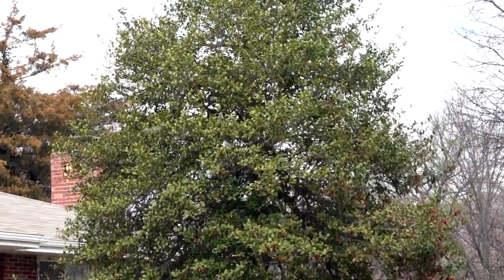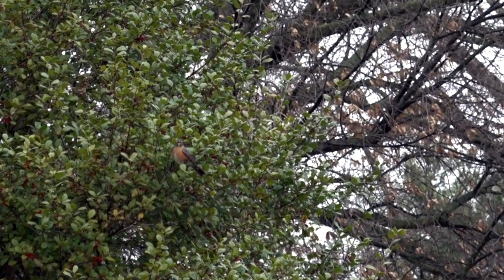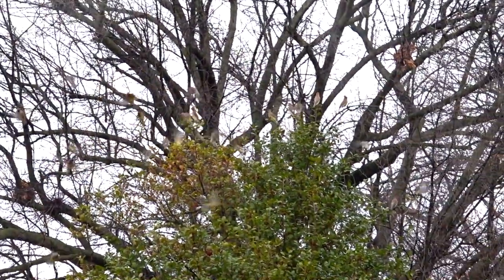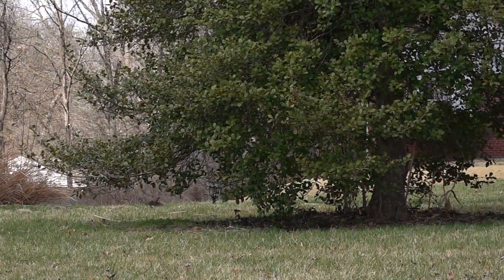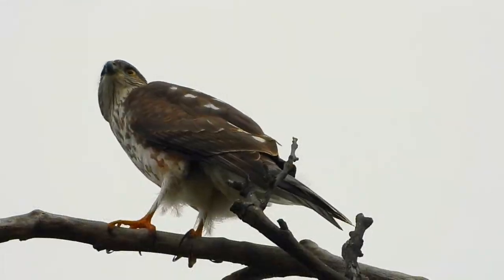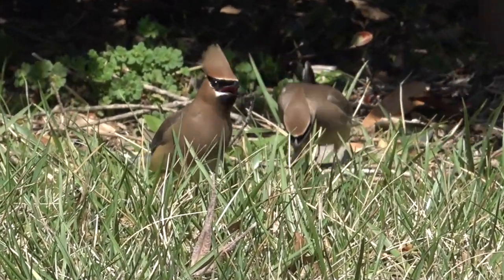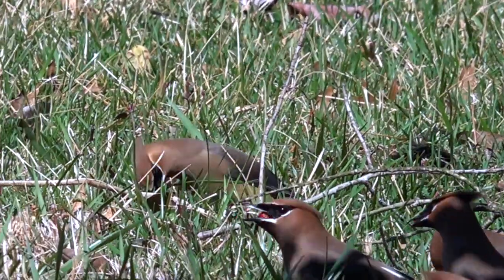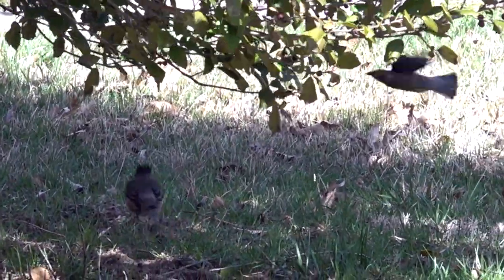Cedar Waxwings Strip a Holly of Berries [NARRATED]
These elegant birds--sleek with daubs of bright color--live on fruit. When a flock of them finds a new source of berries, they strip it systematically, depriving the angry local birds of their stash. PLEASE CLICK LIKE IF YOU APPRECIATE THE MOVIE.